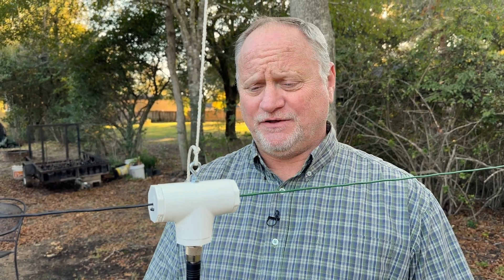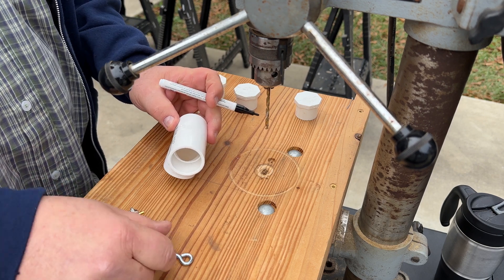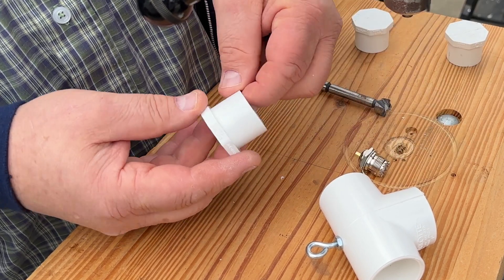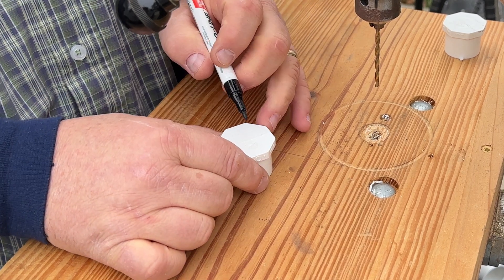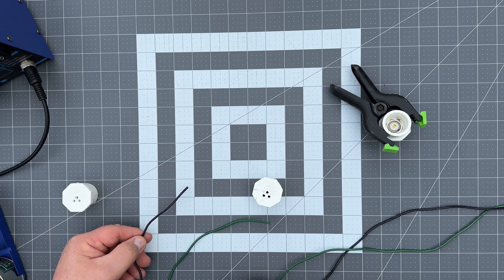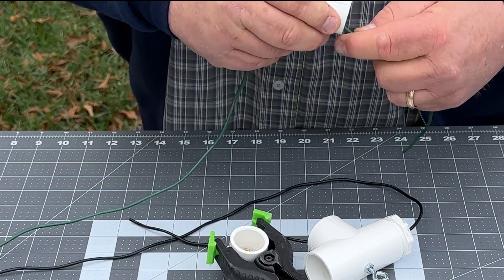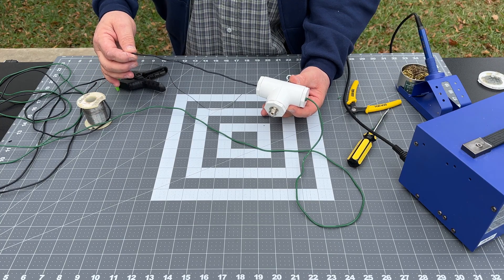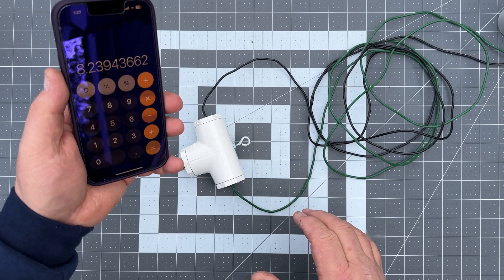How To Build A 10 Meter Half Wave Dipole Antenna for 10 Meter Ham Radio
How To Build A Dipole Antenna For 10 Meter Ham Radio.  Nice, Clean, and Easy!

00:00 Introduction
00:16 What You Need (Supplies)
01:28 Building a 10 meter dipole antenna
09:12 How to Calculate Antenna Length
10:15 Tie Off Rings
12:27 Tuning Antenna